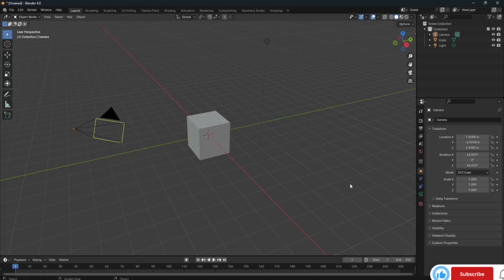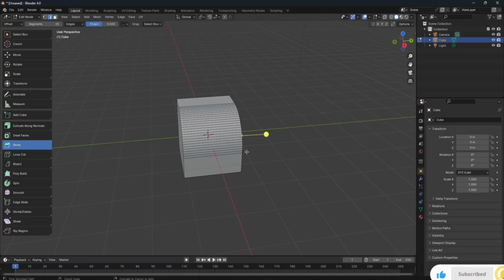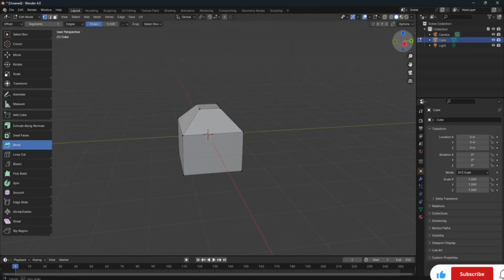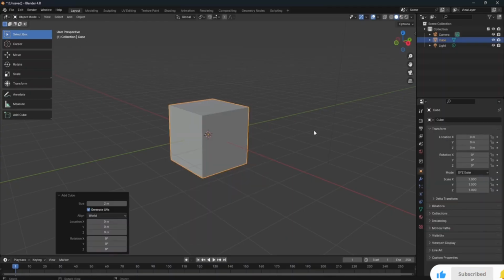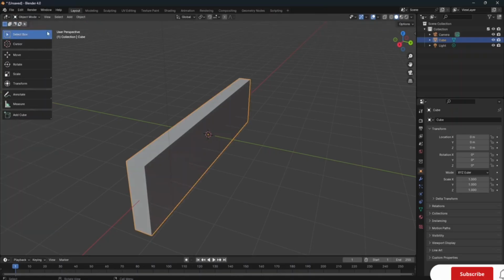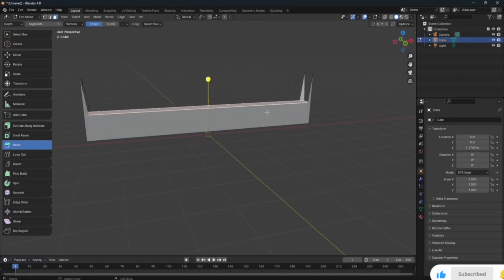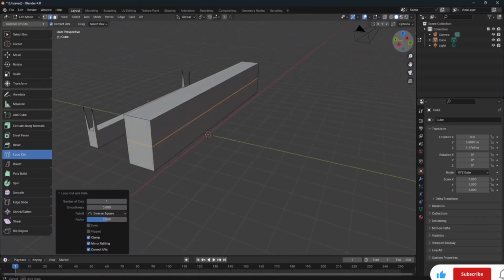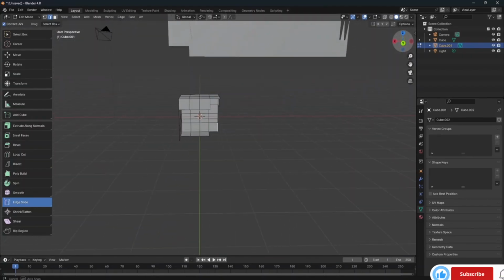Blender For Beginners Lesson 14 शुरुआती लोगों के लिए ब्लेंडर का पाठ 14